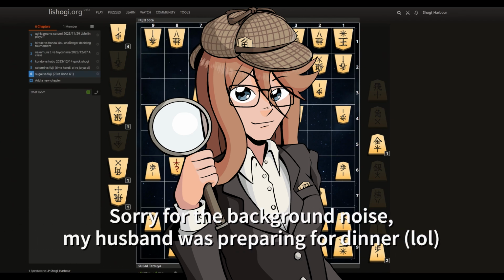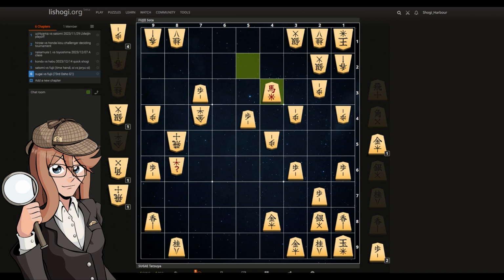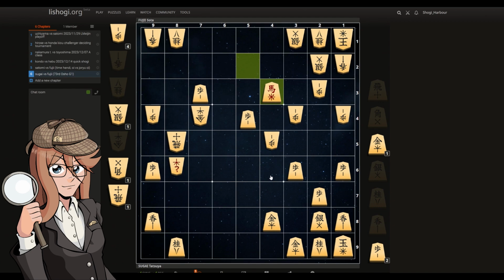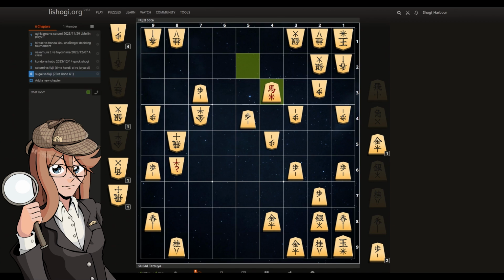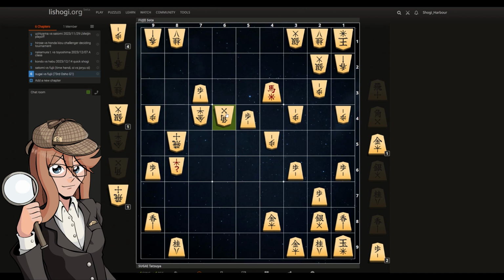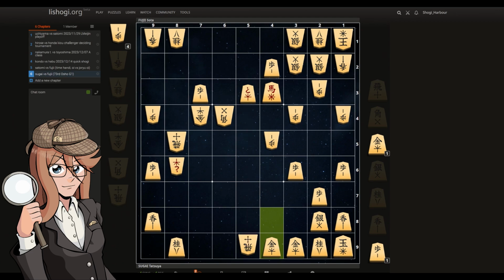QUICK LOOK! Sugai vs Fujii - Fighting Solid Castle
*Rook advantage :)

"He has advantage" sounds easy, but against Anaguma it is very difficult to prove it! One mistake may turn the game around. Let's learn one technique that may help!